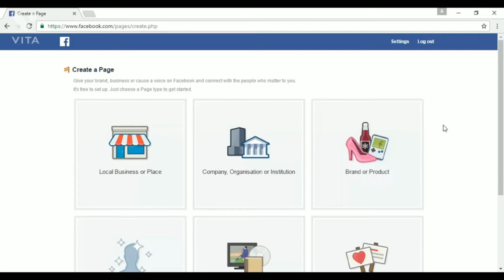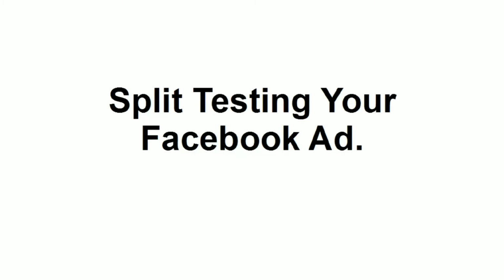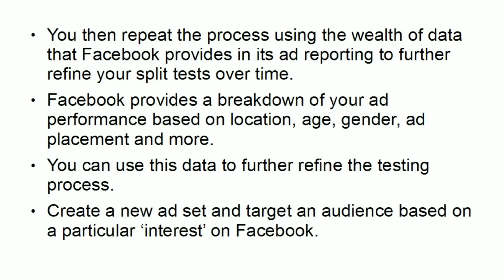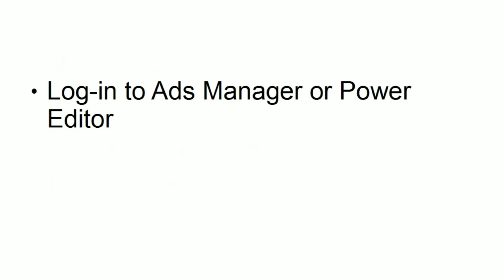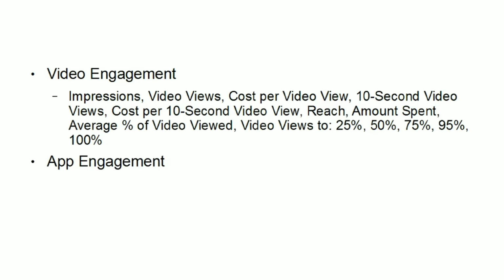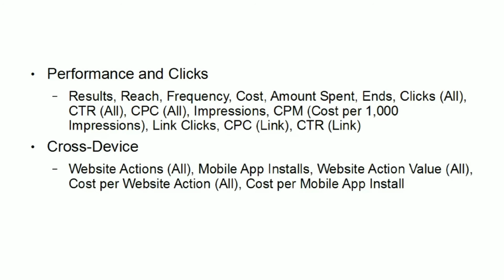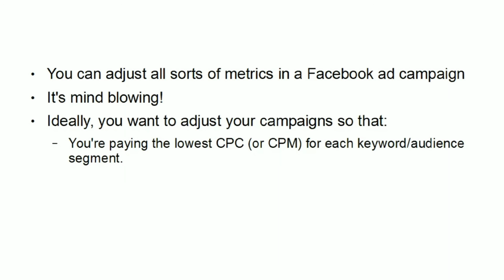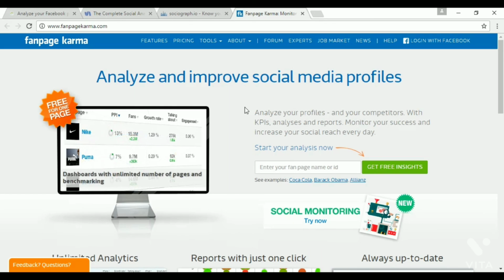Earn 20USD everyday-Facebook Cash Bandit- How to earn from these-Learn FREE in this course Last